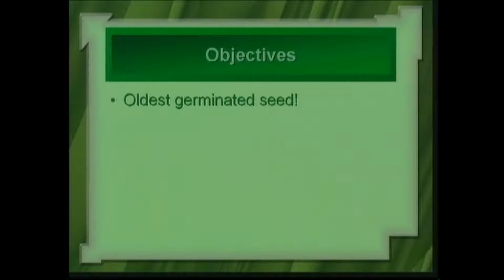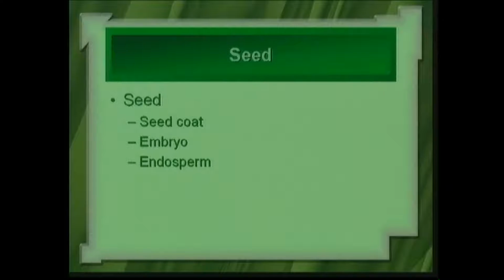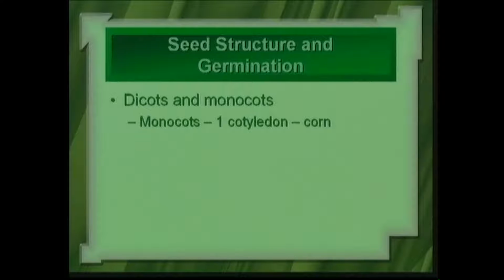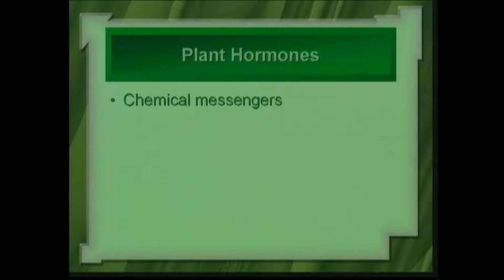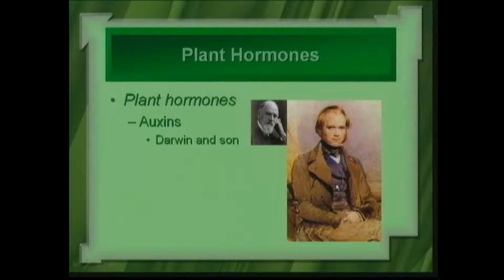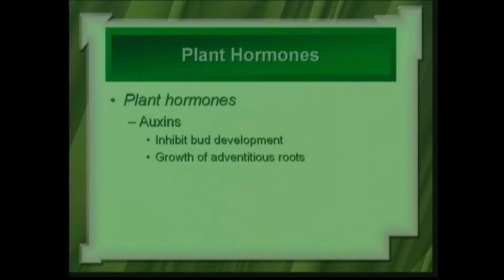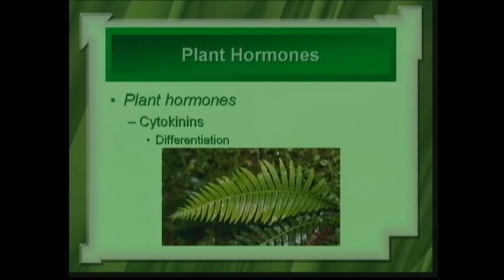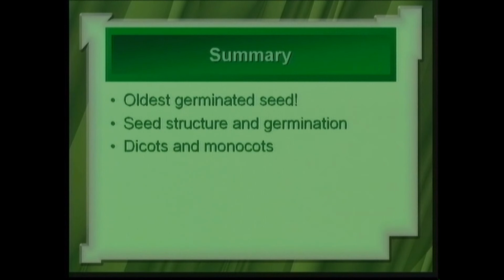BOTANY101 SESSION 12 (HD)